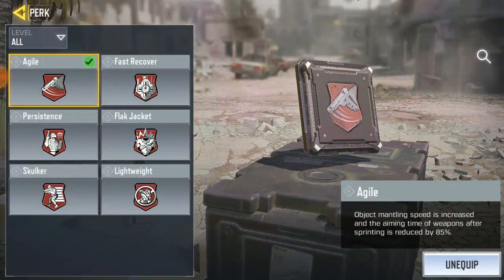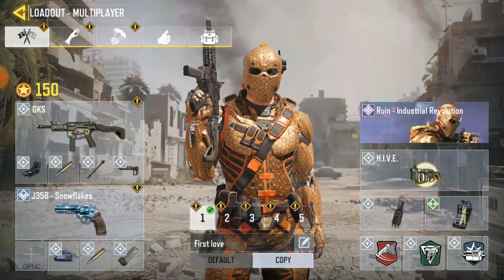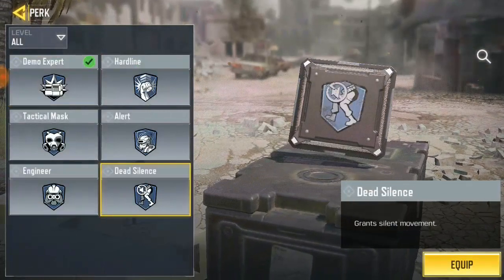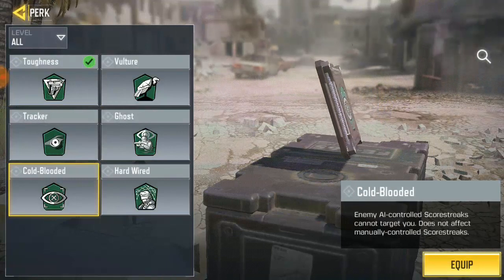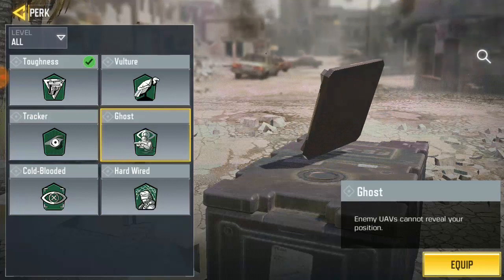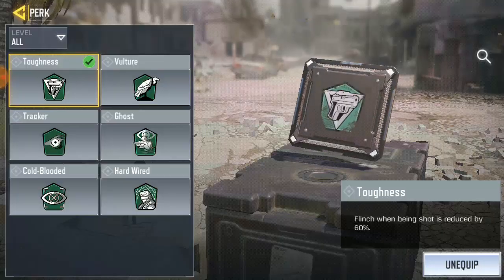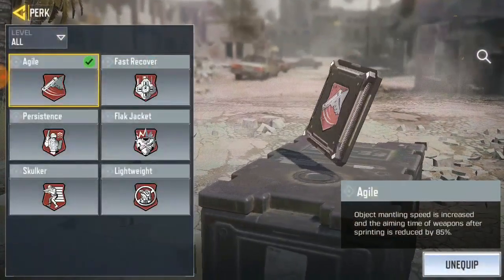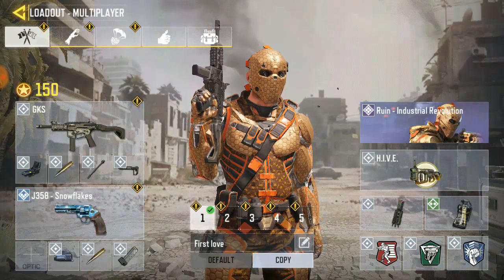How To Change Perks In Call Of Duty Mobile | COD Mobile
Perks have always been a staple of COD games and Call of Duty Mobile is no different. Our Perks Guide will give you a complete overview of all the Perks in Call of Duty for mobile, unlocking them, and detailing the best perks to increase your combat effectiveness.

Perks in Call of Duty games are abilities that provide players with a variety of effects. An example can be Sleight of Hand from the previous Call of Duty games that increases reload speed. Another one called Ghost prevents you from being detected by enemy UAV – a scorestreak that marks opposing players on the mini-map.

Perks are only available in COD Mobile Multiplayer Mode
Battle Royale doesn’t have any Perks
Perks are divided into three categories: Red, Green, Blue
A Call of Duty Mobile loadout can only have 3 Perks in total
You need to be at least Level 12 to have one perk from each category.

Red Perks
Red Perks in Call of Duty are the first set of perks that you’ll unlock. The first Red Perks you’ll unlock in Call of Duty Mobile unlocks at Level 4.

Green Perks
The second set of COD Mobile Perks you’ll unlock are Green Perks. The first one of which you’ll unlock at Level 6.

Blue Perks
The first Blue Perk in Call of Duty Mobile unlocks at Level 12. Perks belonging to Blue Perks category are the last perks you’ll unlock in the game.

► Call Of Duty mobile | NEW RUST MAP Coming In Call Of Duty Mobile Season 6 | COD MW 2

► Call Of Duty Mobile New Scorestreak | How To Use Shock RC In Call Of Duty Mobile

► How to Unlock Ruin Industrial Revolution | Rank Up Fast in COD Mobile Battle Royale [Master 2]